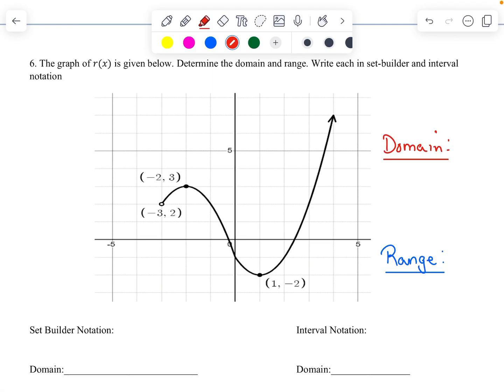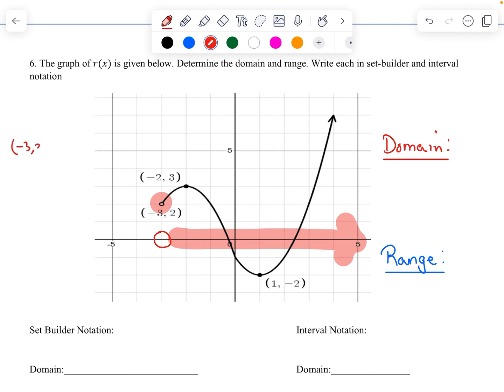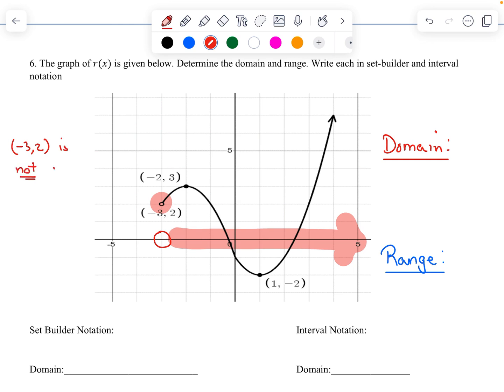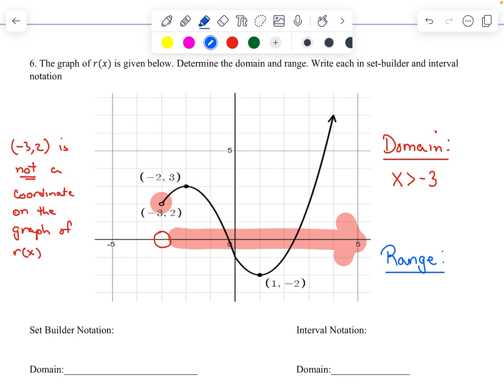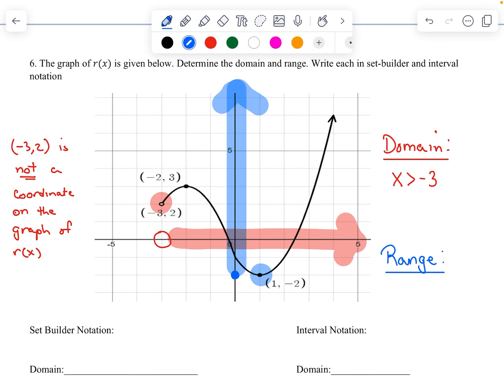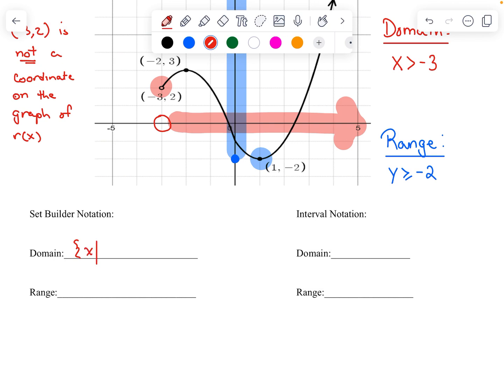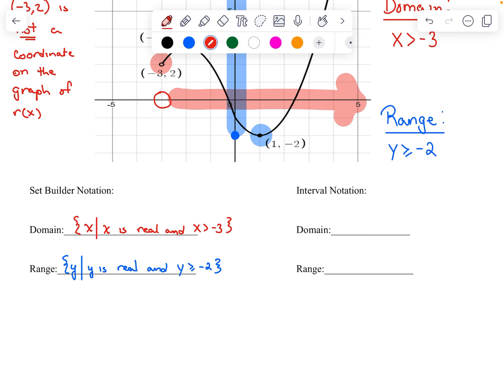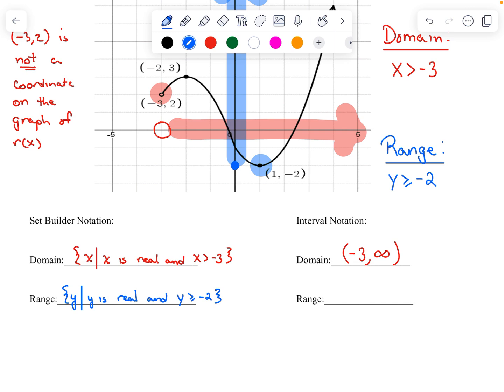MAT151 - Section 3.2b - Finding the Domain and Range of a Function Given Its Graph.